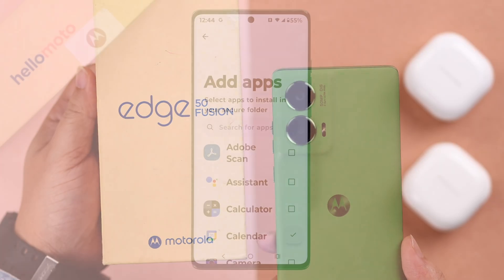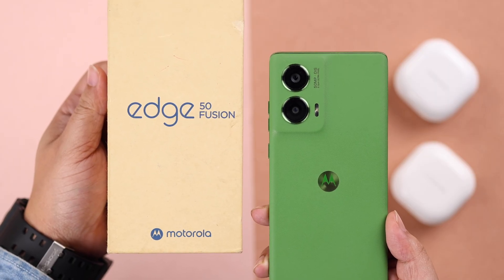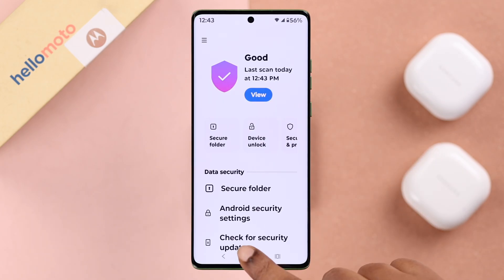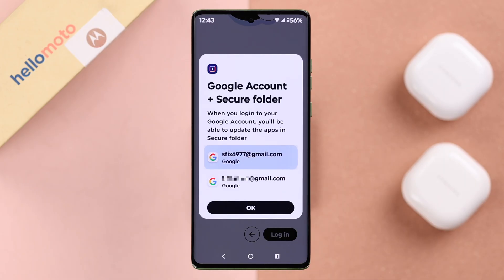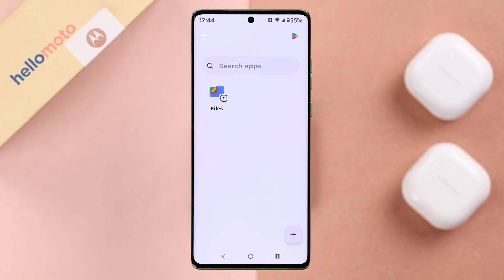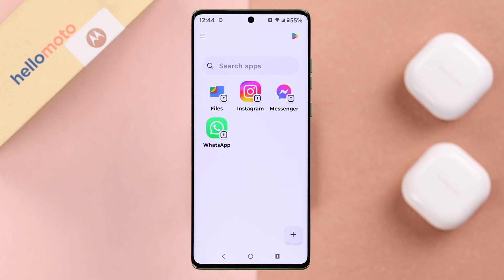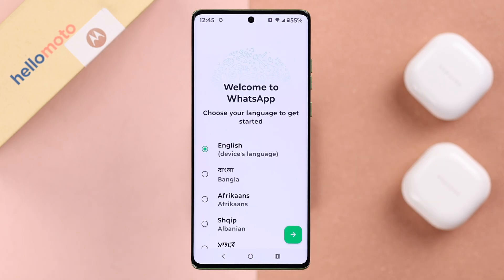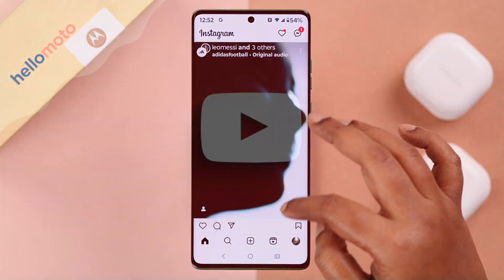Moto Edge: How to Use Dual Apps on Motorola!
Now you can use 2 WhatsApp, Facebook Messenger, Instagram, and other Apps on your Motorola Edge 50 Fusion or any other Motorola Phone running Android 15, including the Moto G, E, Stylus, or Razr series, without using any 3rd party App? Can’t find a way to enable Dual Apps or Duplicate apps to use 2 different accounts for different social media or any other apps on Motorola Phone? Well, you’ve come to the right video.

Simply follow the 2-step guide to turn ON and use clone apps on any Motorola Phone effortlessly.

0;00 Intro: Can you use Dual Apps on Motorola Phone
0:28 Step 1: Setup Secure Folder
1:05 Step 2: Enable Clone/ Dual Apps on Motorola Phone